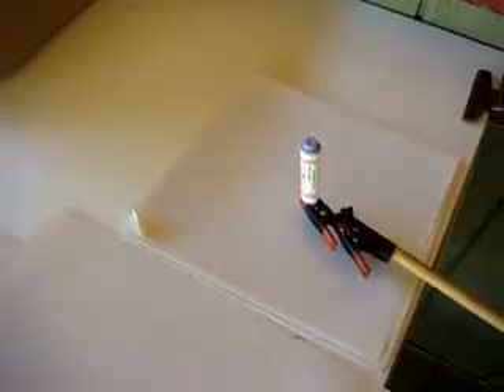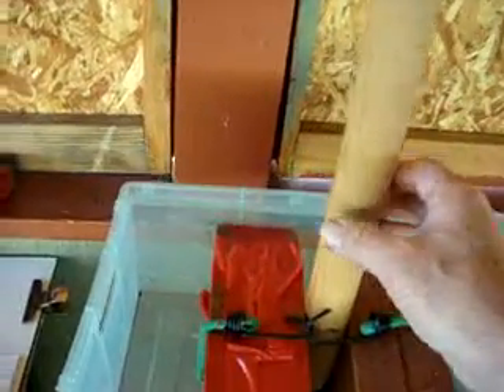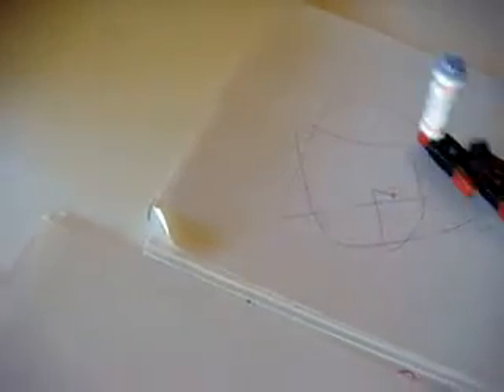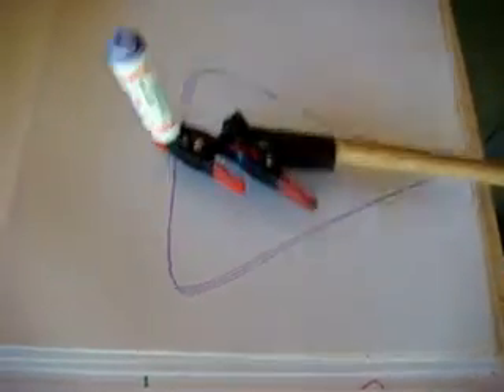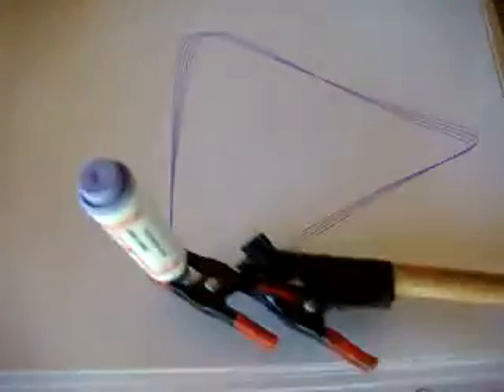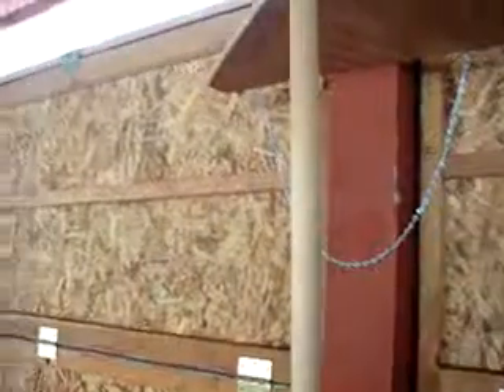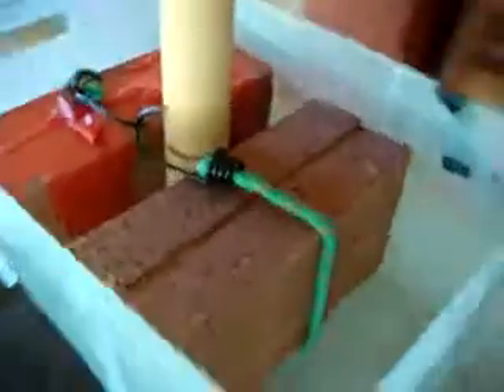Harmonograph machine in action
Showing the double pendulum HARMONOGRAPH machine drawing a triangle design